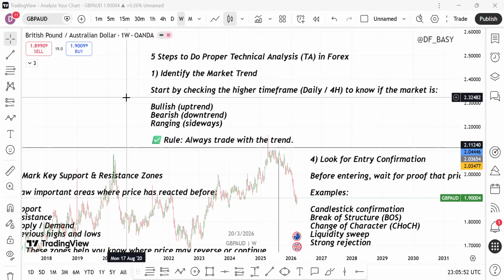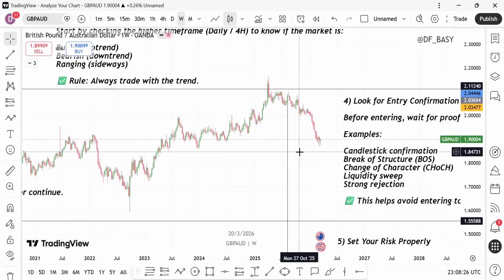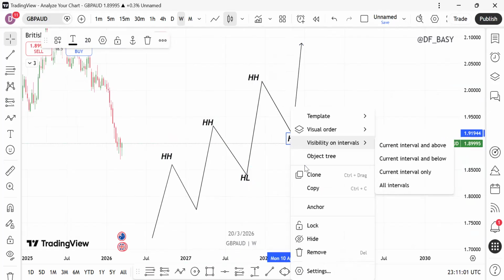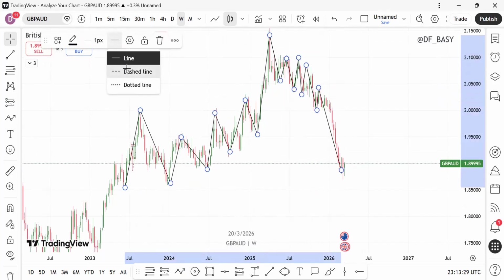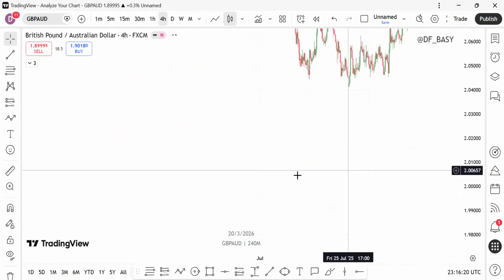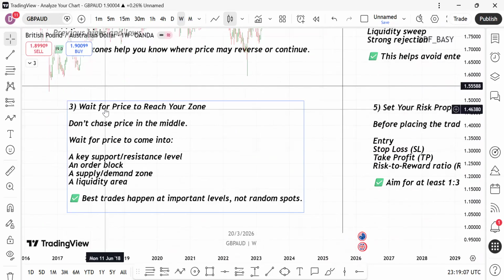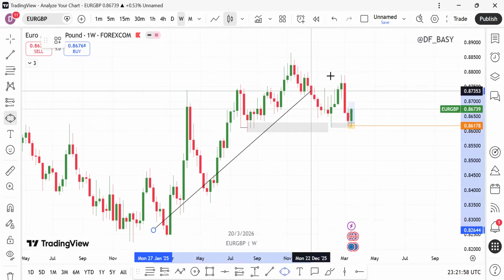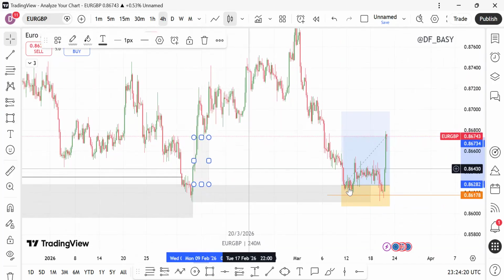Technical Analysis in Forex: The Step Most Beginners Skip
In this video, I explained how to do a proper technical analysis (TA) in forex trading step by step. If you’re a beginner or struggling to analyze the market correctly, this guide will help you understand the process professional traders use before entering a trade.
You will learn how to:- Identify market trends - Mark key support and resistance levels  -   Understand market structure - Wait for confirmations - Plan proper trade entries
This is a beginner-friendly forex trading guide that will help you stop taking random trades and start analyzing the market with confidence.